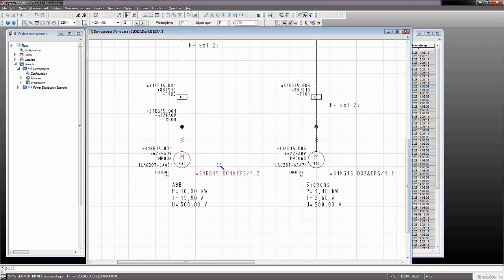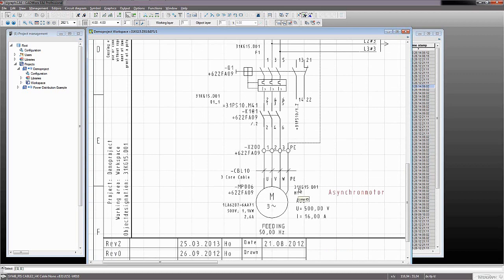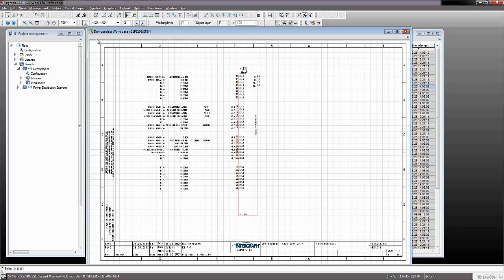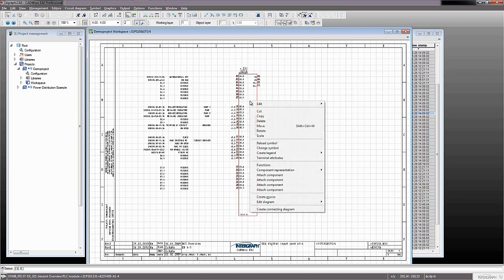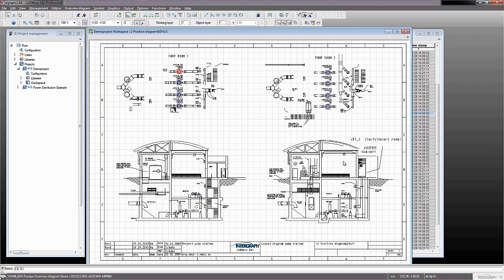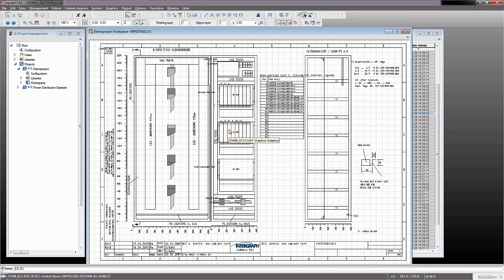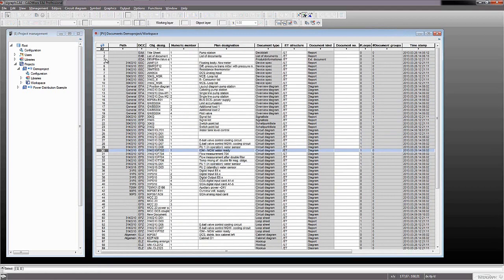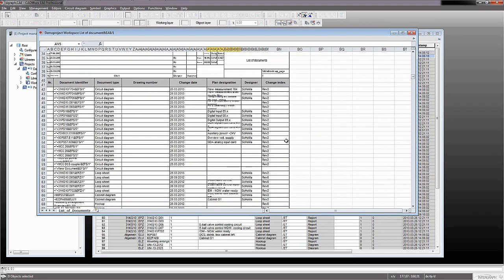CADWorx E&I Navigation Functionality